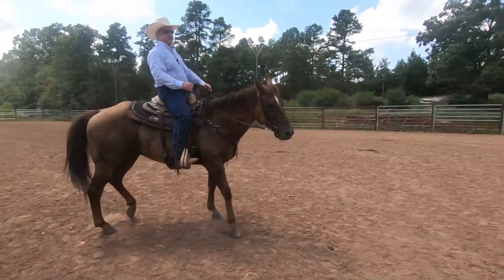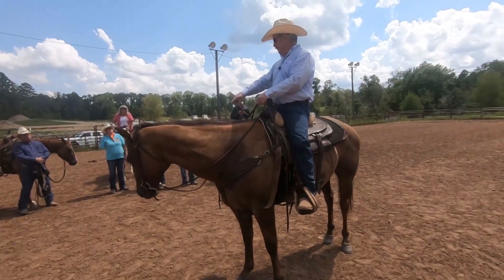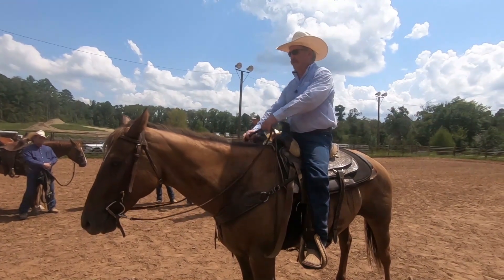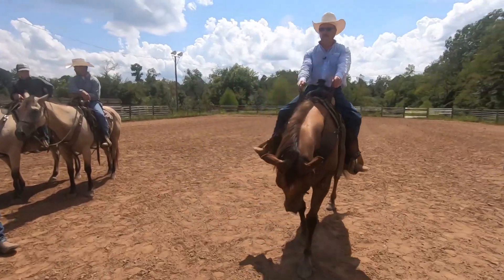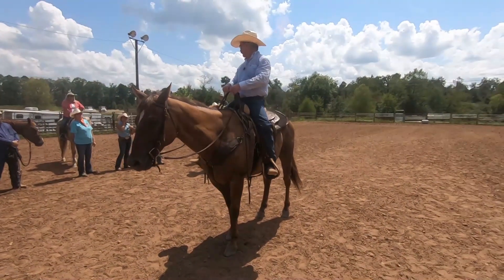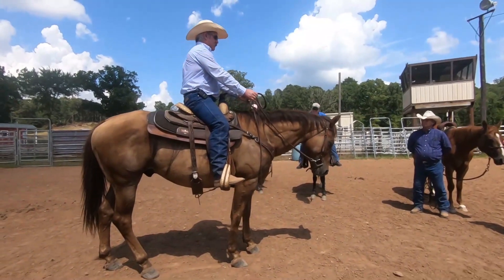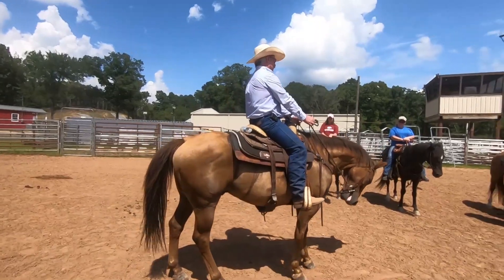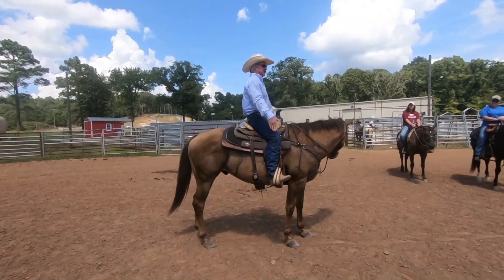Discover How To Back Your Horse In The Saddle Without Pulling and Jerking Explained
Discover How To Back Your Horse Without Pulling and yanking on his mouth Explained

Are you having trouble backing your horse up when in the saddle?

Believe it or not, this is a widespread problem for most folks. If your horse won't back up it's not because he's stubborn, it's because he's afraid.

He can't see back there, and he sure isn't going to trust your eyeballs. Not today, anyway.

It makes the problem even worse when we are pulling and yanking on his mouth and causing a lot of pain.

Well, you need to watch this video.

Because I will show you how to use very little pressure with your hands on your horse's mouth and use your legs to back your horse up, now, you won't have to worry about him flipping over with you or cutting his tongue.

And you can get this done within minutes.

And get my FREE videos on groundwork fundamentals that will build trust in your horse and confidence and leadership in you.